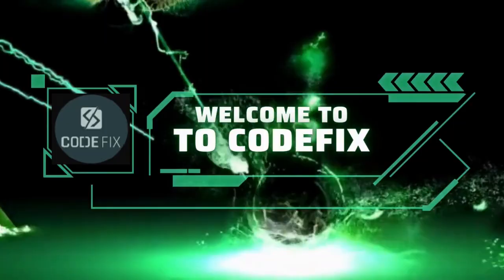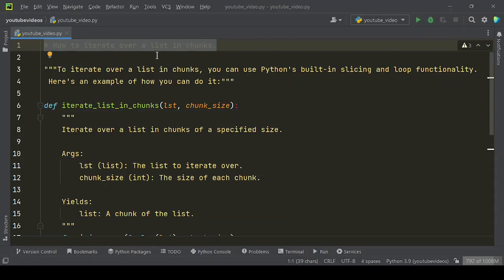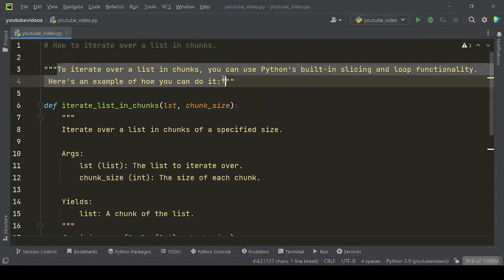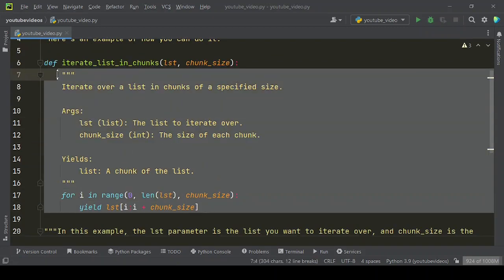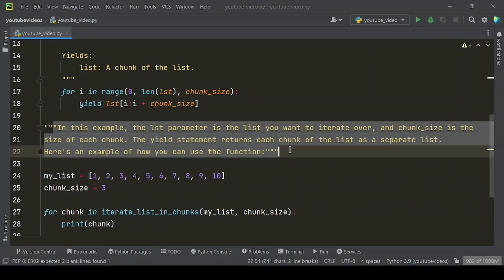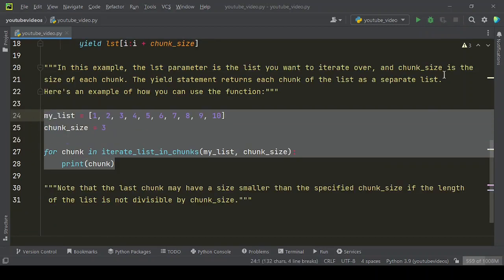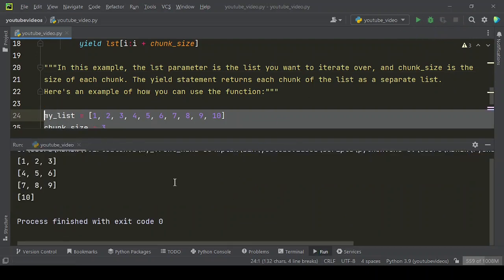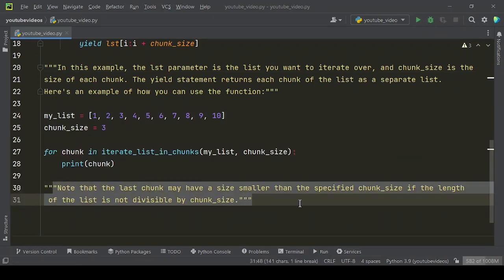How to iterate over a list in chunks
Learn the art of efficient list iteration with this tutorial! Discover how to break down large lists into manageable chunks for smoother processing. Master the technique of iterating over lists in bite-sized portions, optimizing your code for enhanced performance. Watch now and level up your Python skills!pythonforbeginners